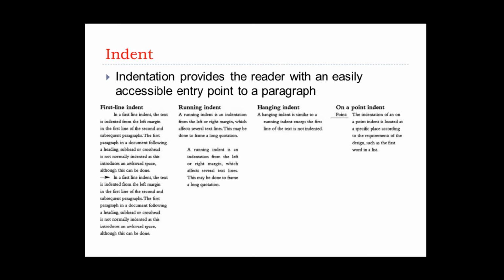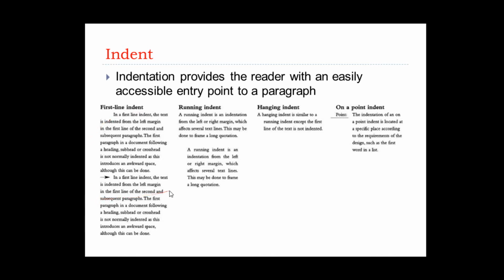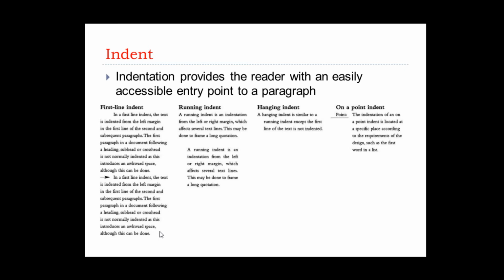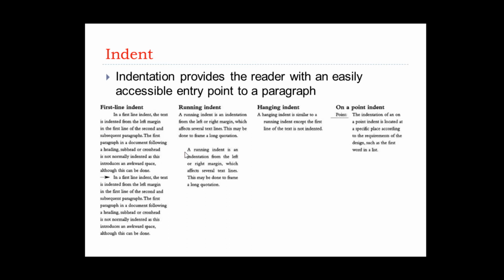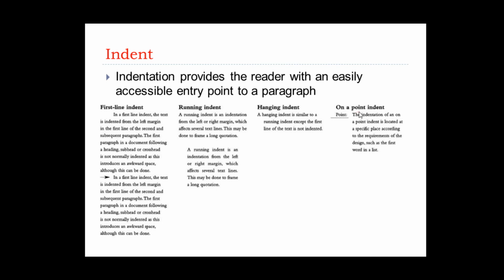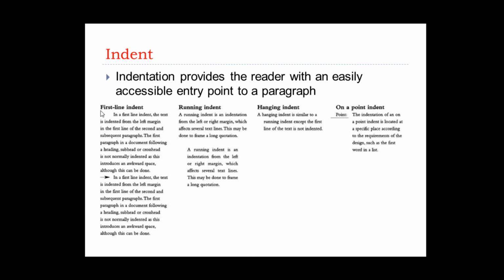Indent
Indentation provides the reader with an easily accessible entry point to a paragraph